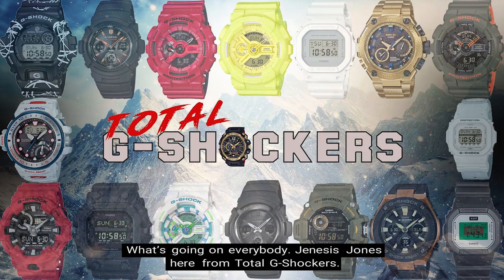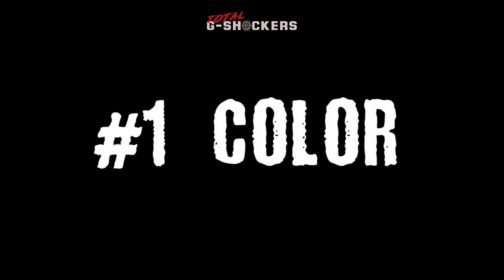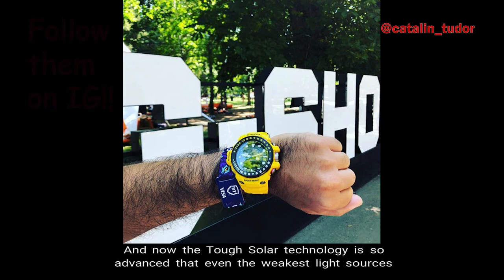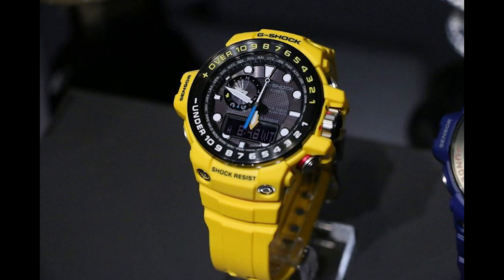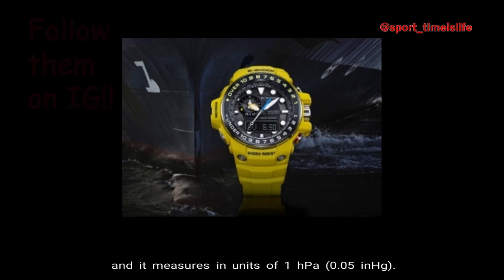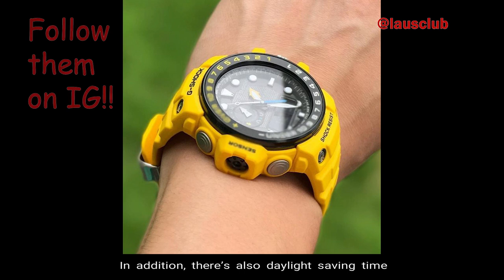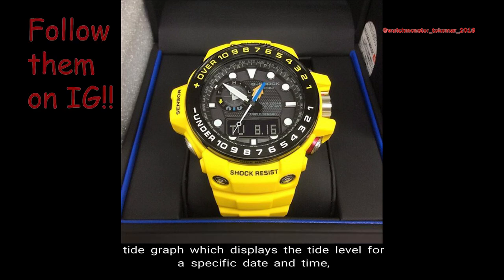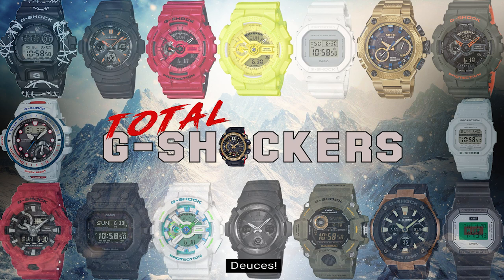Casio G-SHOCK Gulfmaster GWN1000H-9A | G Shock GWN1000 Gulfmaster Top 10 Things Watch Review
GWN-1000 Gulfmaster on Amazon

Casio GShock Gulfmaster - Casio G-Shock GWN1000 Gulfmaster | Top 10 Things Watch Review

In this video, we review the Top 10 Things You Should Know About the  Casio G-Shock GWN1000H-9A Gulfmaster watch which is part of the Master of G Series.

This Casio G-Shock Gulf Master watch with a triple sensor features some of the most pioneering technology you will ever see on a timepiece.

Translated titles:
Casio G-SHOCK Gulfmaster GWN1000H-9A | G Shock GWN1000 Gulfmaster Top 10 شيون نظرثاني ڪ

Casio G-SHOK Gulfmaster GWN1000H-9A | G Shock GWN1000 Gulfmaster Top 10 Perkara Watch Review

கேசியோ ஜி-ஷாக் வளைகுடா மாஸ்டர் GWN1000H-9A | ஜ

కాసియో G-SHOCK గల్ఫ్ మాస్టర్ GWN1000H-9A | జి షాక్ G

Casio G-SHOCK Gulfmaster GWN1000H-9A | G Shock GWN1000 Gulfmaster Top 10 สิ่งที่ดู

Casio G-SHOCK Gulfmaster GWN1000H-9A | G Shock GWN1000 Gulfmaster Топ-10 речей Подиви

کیسیو جی شاک گلف ماسٹر GWN1000H-9A | جی شاک GWN1000 گلف ماسٹر ٹاپ

Casio G-SHOCK Gulfmaster GWN1000H-9A | G Sioc GWN1000 Gulfmaster Adolygiad Gwylio 10 Peth Gorau

Casio G-SHOCK Gulfmaster GWN1000H-9A | G Kejutan GWN1000 Gulfmaster Top 10 Things Watch Review

കാസിയോ ജി-ഷോക്ക് ഗൾഫ് മാസ്റ്റർ GWN1000H-9A | ജ

कॅसिओ जी-शॉक गल्फमास्टर GWN1000H-9A | जी शॉक GWN10

Casio G-SHOCK Gulfmaster GWN1000H-9A | G Shock GWN1000 Gulfmaster Top 10 rzeczy do oglądania

ਕੈਸੀਓ ਜੀ-ਸ਼ੌਕ ਗਲਫਮਾਸਟਰ ਜੀ ਡਬਲਯੂ ਐਨ 1000 ਐ

Casio G-SHOCK Gulfmaster GWN1000H-9A | G Shock GWN1000 Gulfmaster Top 10 cosas reloj revisión

Casio G-SHOCK Golfmeister GWN1000H-9A | G Shock GWN1000 Gulfmaster Top 10 Dinge Watch Review

Casio G-SHOCK Gulfmaster GWN1000H-9A | G Shock GWN1000 Gulfmaster Top 10 des choses Watch Review

Casio G-SHOCK Gulfmaster GWN1000H-9A | G Shock GWN1000 Gulfmaster As 10 principais coisas assistem

कैसियो G-SHOCK गल्फमास्टर GWN1000H-9A | जी शॉक GWN1000 ग

Cas G-SHOCK Gulfmaster GWN1000H-9A | G Shock GWN1000 Golfo de golf de les 10 millors coses de la rev

卡西欧G-SHOCK Gulfmaster GWN1000H-9A | G Shock GWN1000 Gulfmaster十大事物观察评论

卡西歐G-SHOCK Gulfmaster GWN1000H-9A | G Shock GWN1000 Gulfmaster十大事物觀察評論

Casio G-SHOCK Gulfmaster GWN1000H-9A | G Shock GWN1000 Gulfmaster Top 10 stvari Pogledajte pregled

Casio G-SHOCK Gulfmaster GWN1000H-9A | G Shock GWN1000 Gulfmaster Top 10 dingen Bekijk Review

Casio G-SHOCK Gulfmaster GWN1000H-9A | G Shock GWN1000 Gulfmaster Top 10 cousas de revisión

Casio G-SHOCK Gulfmaster GWN1000H-9A | G Shock GWN1000 Gulfmaster ტოპ 10 საგნები

Casio G-SHOCK Gulfmaster GWN1000H-9A | G Shock GWN1000 Gulfmaster Κορυφαία 10 Εξετάσε

કેસિઓ જી-શોક ગલ્ફમાસ્ટર GWN1000H-9A | જી શોક GWN10

Casio G-SHOCK Gulfmaster GWN1000H-9A | G Shock GWN1000 Gulfmaster Top 10 Ihe Nyocha Nyocha

Casio G-SHOCK Gulfmaster GWN1000H-9A | G Shock GWN1000 Gulfmaster Top 10 Things Watch Ulasan

Casio G-SHOCK Gulfmaster GWN1000H-9A | Athbhreithniú ar Fhéachaint Faire Barr 10 Rud ar Fhís G Sh

Casio G-SHOCK Gulfmaster GWN1000H-9A | G Shock GWN1000 Gulfmaster Le 10 cose migliori da guardare

カシオG-SHOCKガルフマスターGWN1000H-9A | G Shock GWN1000 Gulfmaster Top 10 Things Watch Re